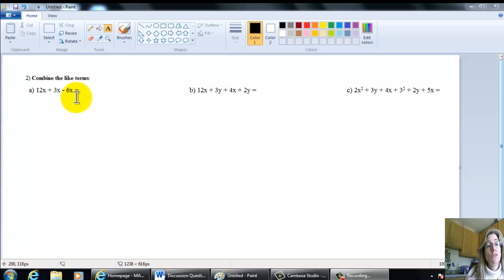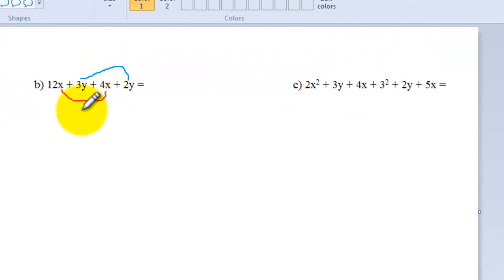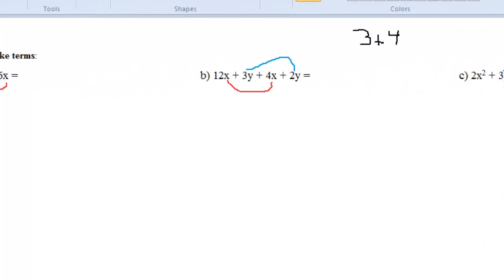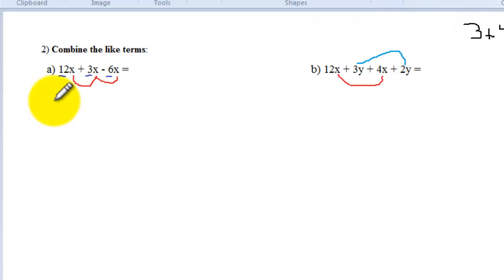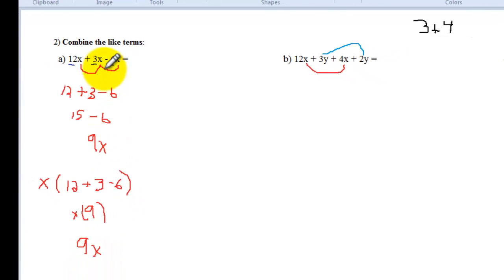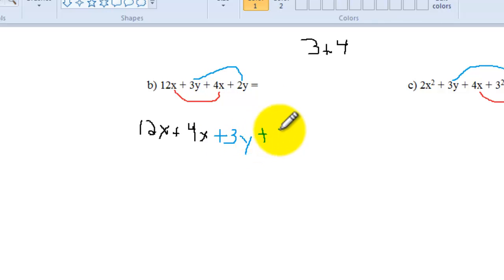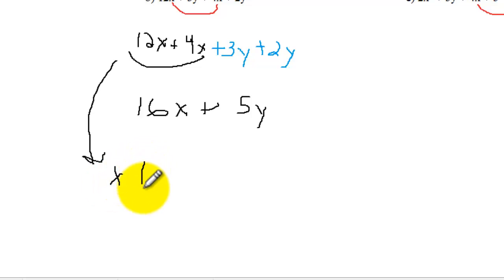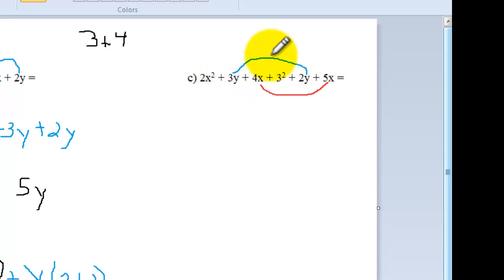MAT 050 Discussion Week 7 2 abc